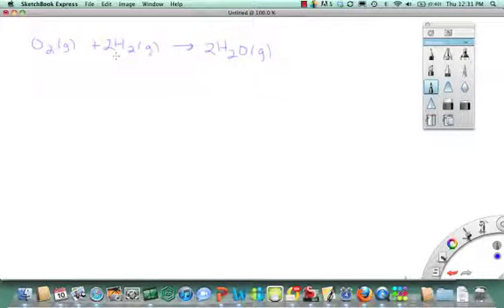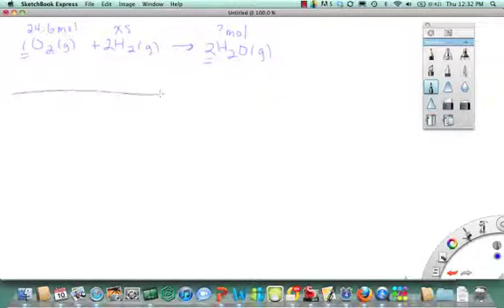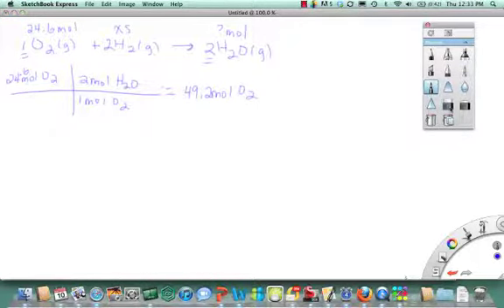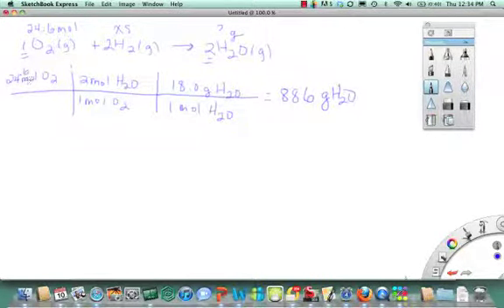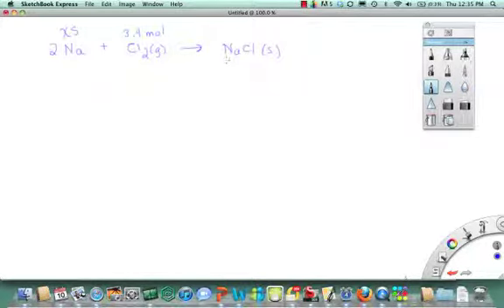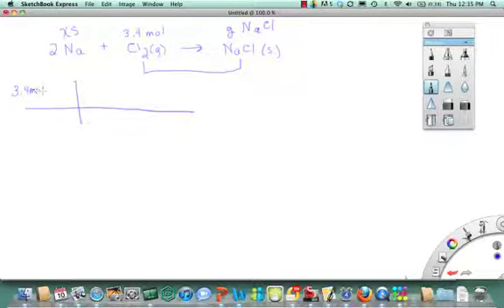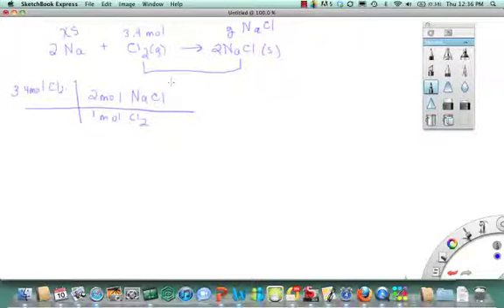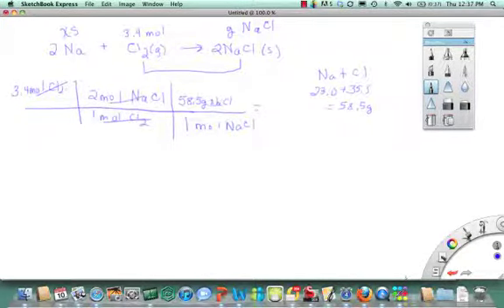12 Stoichiometry Example3